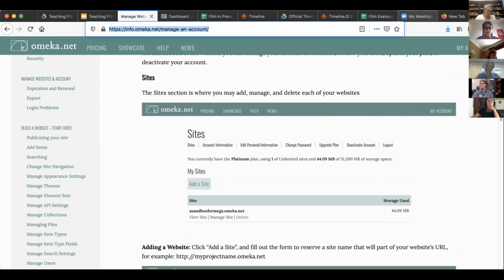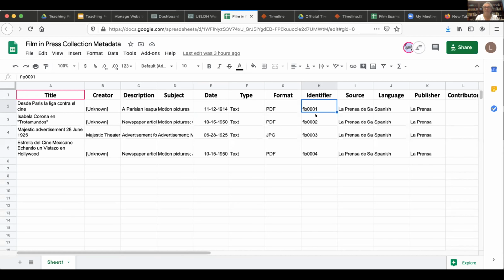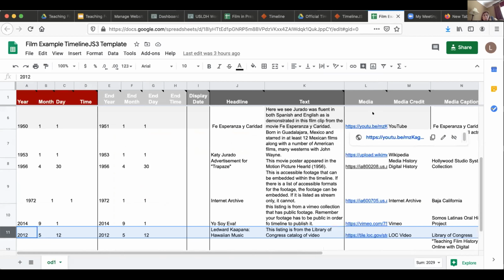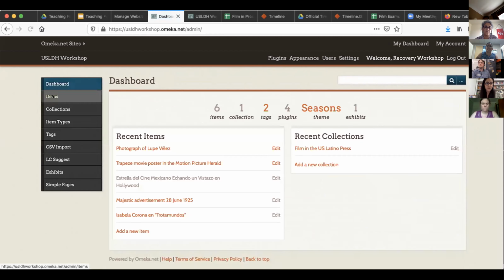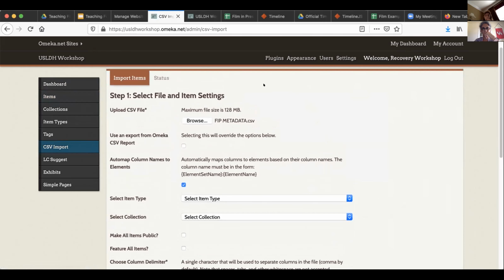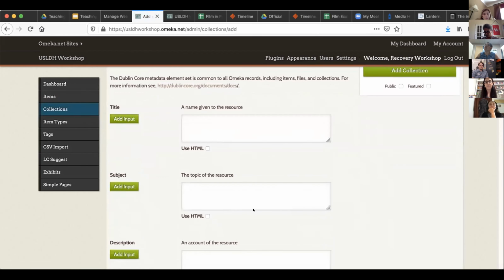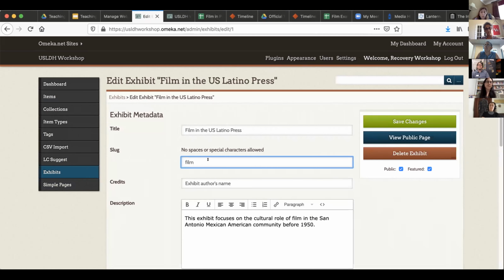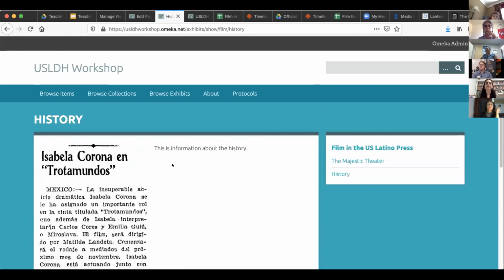Omeka Tutorial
An online workshop on creating an Omeka Collection and Omeka Exhibit, presented by the USLDH/Recovery team.